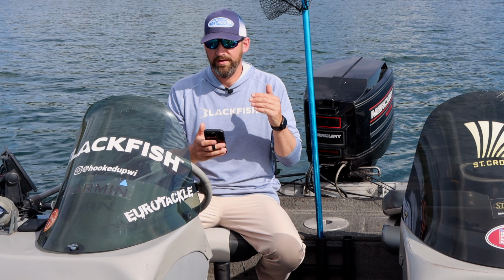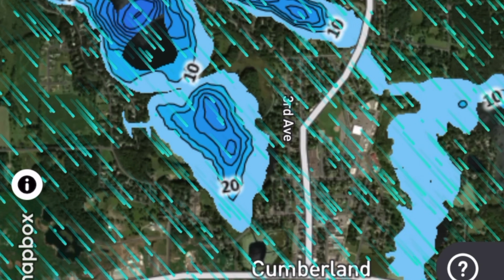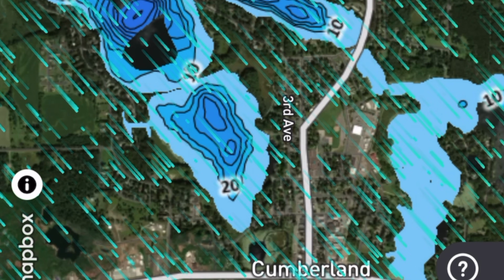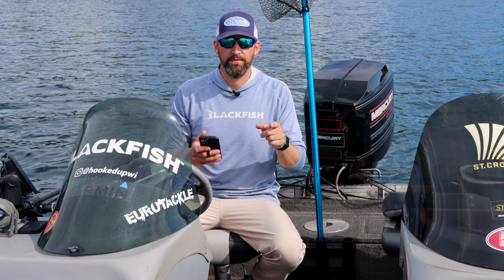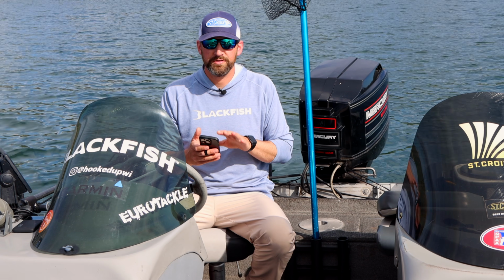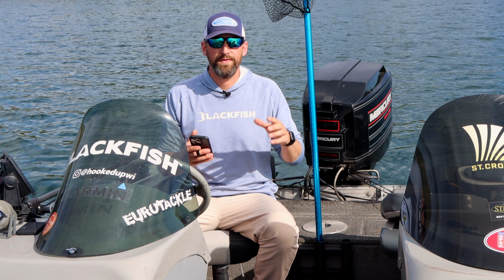The Latest Fishing App That Is Revolutionizing Contour & Data Mapping!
If you are at all like me and have limited time to fish, anything that can make you more efficient, effective and maximize your fishing time out on the water is a huge help.  That's exactly what you can expect from the Omnia app.  It's completely changed how I use lake maps by gathering information from dozens of sources and putting it all in one place so I don't have to jump from app to app anymore.  Check it out!!